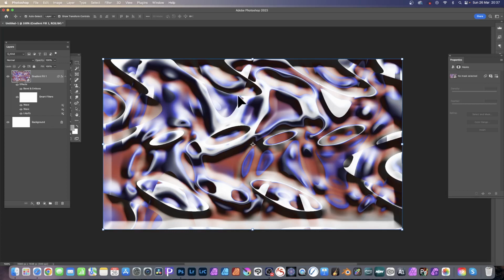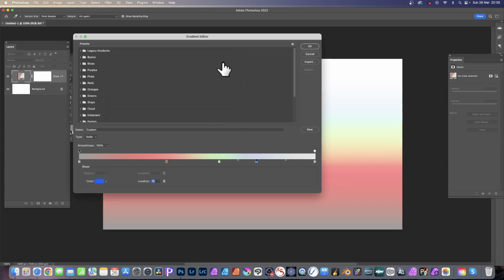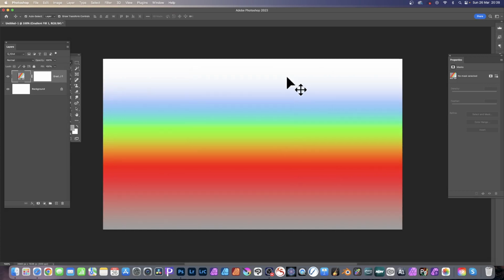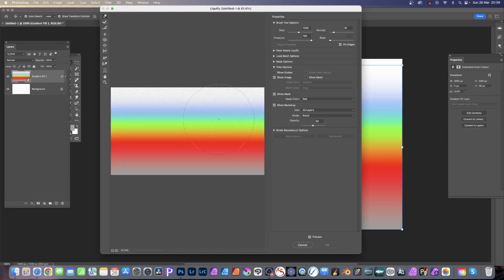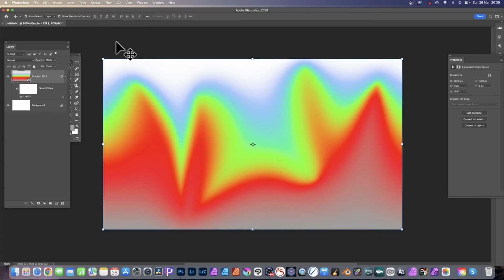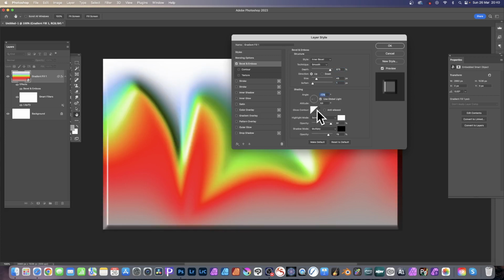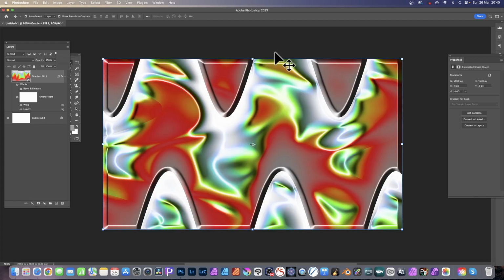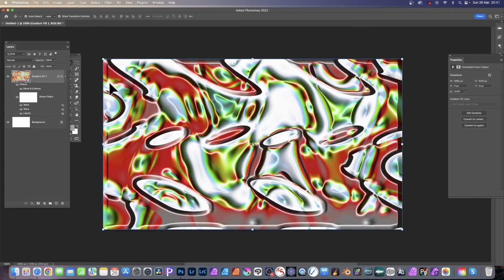Photoshop Landscape Depth Tutorial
How to use gradient layers and smart object effects in Photoshop - add depth and landscape to
00:00 - Start
00:25 - Select a gradient
01:23 - Smart object
02:18 - Layer effects
03:06 - Wave